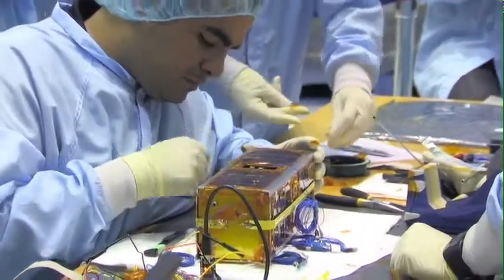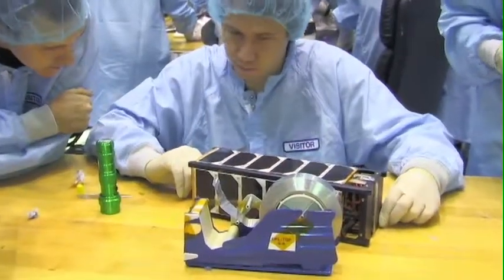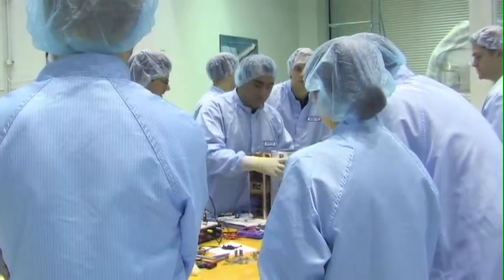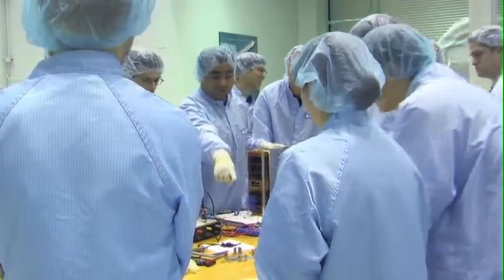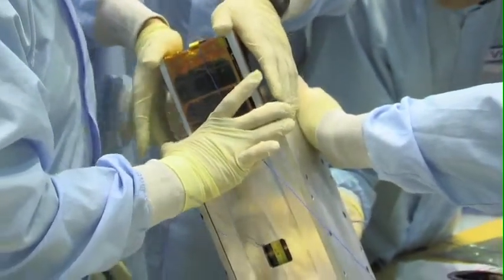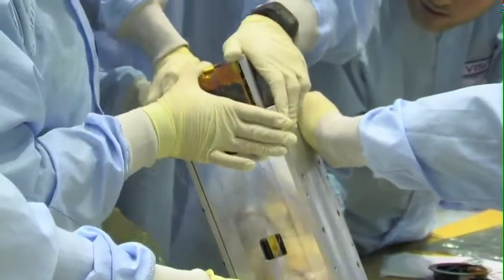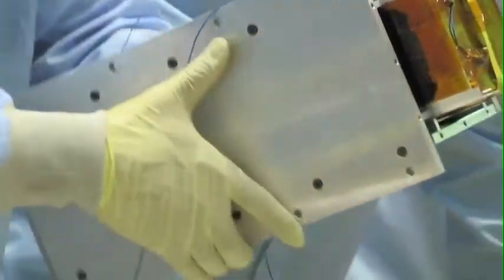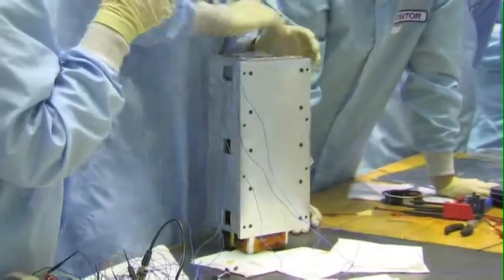Canadian Satellite Design Challenge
The CSDC provides students with an opportunity to expand the understanding and skills learned in their university courses through hands-on experience while designing and managing a complex project.